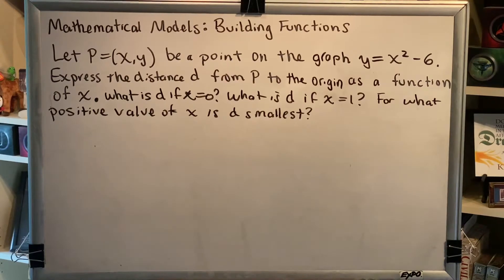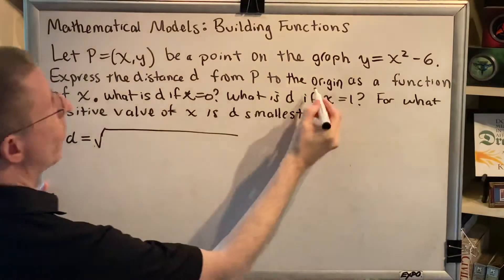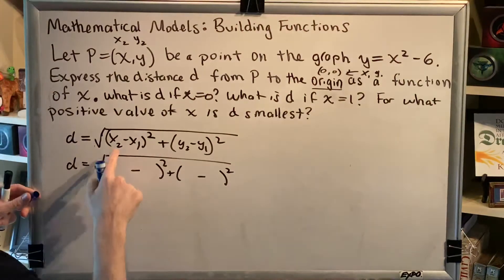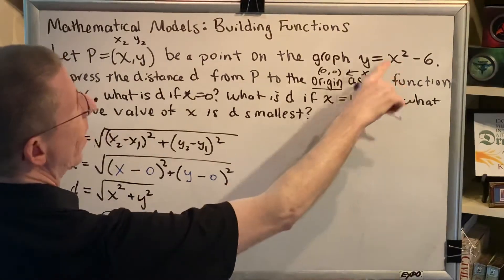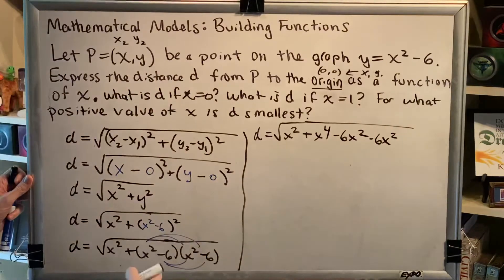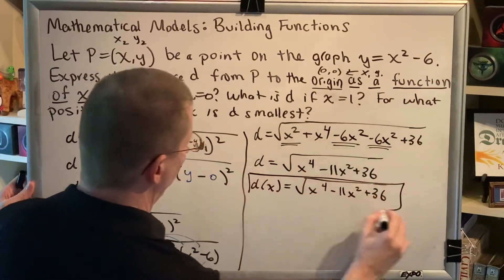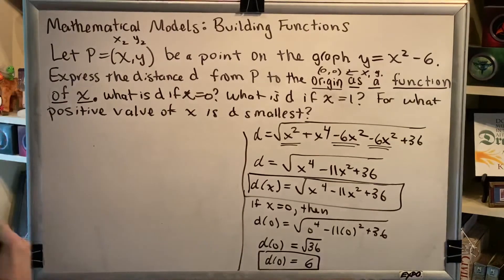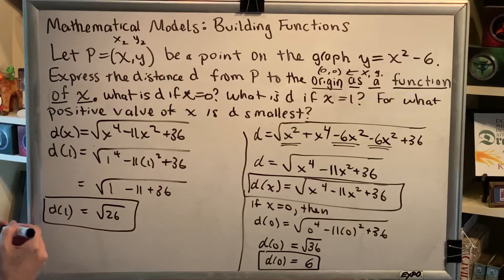Mathematical Models: Building Functions (Part 7)